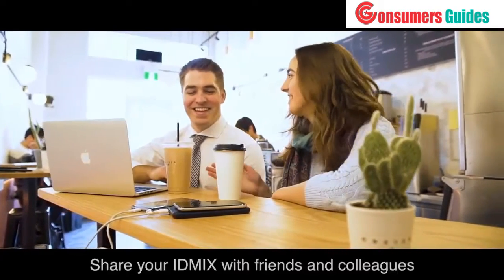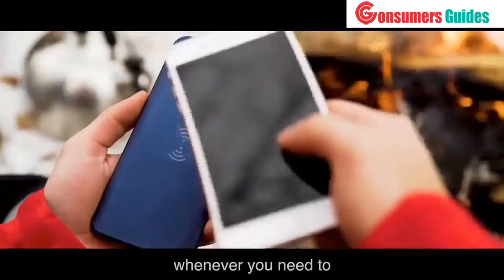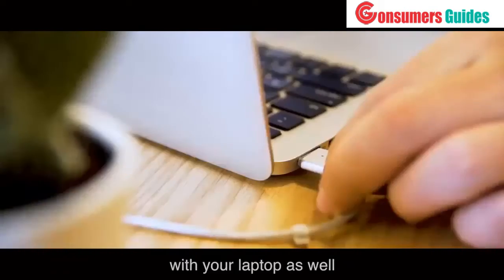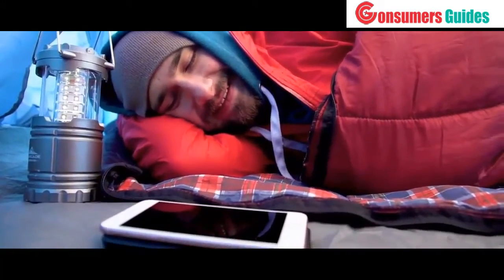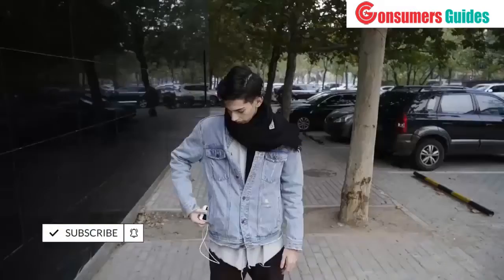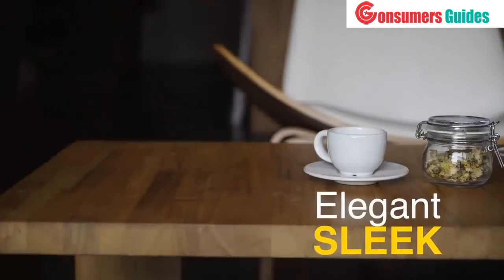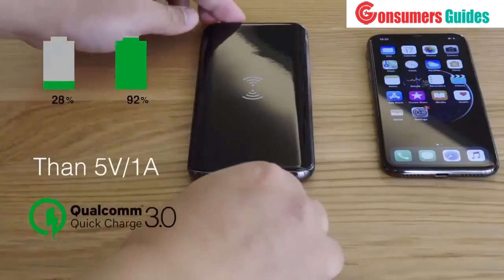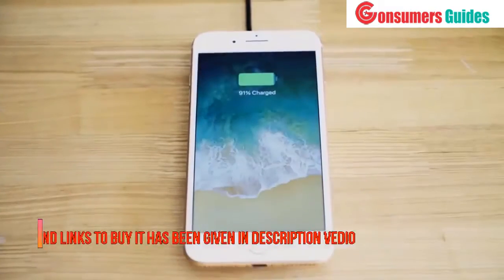Top 5 Best Wireless Power Banks Reviews On Amazon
1. Original Xiaomi 10000mAh Qi Wireless Charger Power Bank Support 10W Wireless Fast Charging Portable Can be on Board

2. mophie powerstation External Battery with Built in Cables for Smartphones and Tablets (Empowe(red), 6,000mAh)

3. AUKEY 10W Wireless Charger, Wireless Fast Charging

4. Wireless Charger, ESR Ultra-Slim Premium Qi Wireless Charger

5. iPhone X Wireless Charger, ElleSye 3-Coil Qi Wireless Charger Stand Pad for iPhone 8/8 Plus, iPhone X, Samsung Galaxy S9/S9 Plus/Note8/S8/S8 Plus/S7/S7 Edge/S6 Edge Plus and All QI-Enabled Devices

Today, we reviewed the 5 best Wireless Power Bank that you can buy this year. I made this list after testing many different Wireless Power Bank and i ranked these based on their price, quality, durability and more.